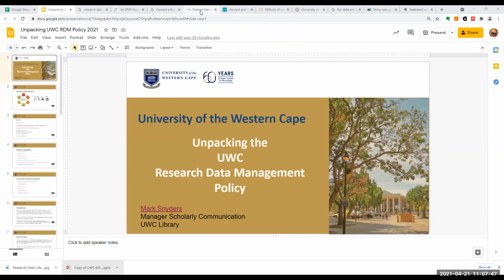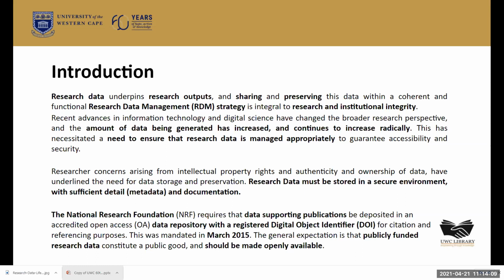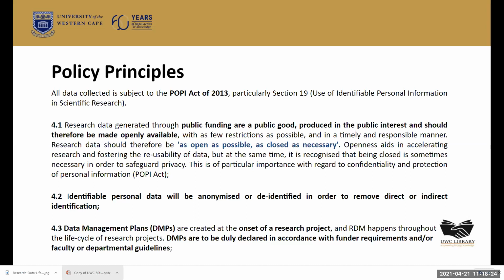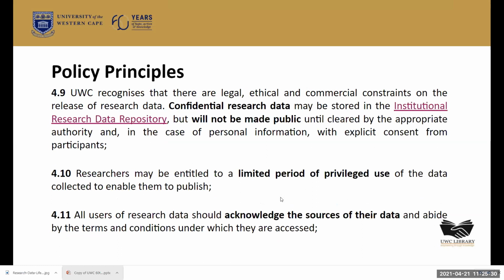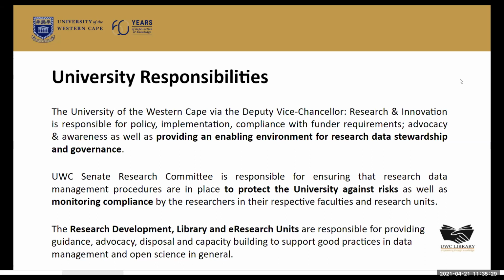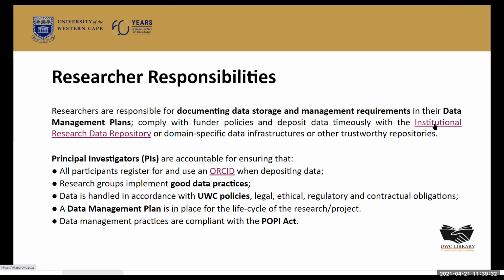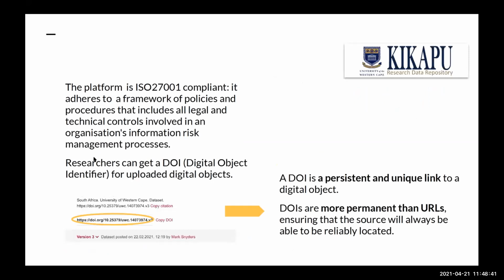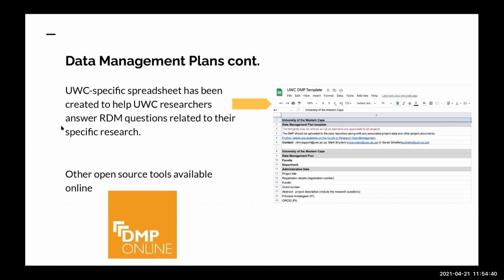Research Data Management Webinar: Unpacking UWC’s RDM Policy and Highlighting RDM Tools Available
Presented by Mark Snyders (Manager Scholarly Communication, UWC Library) and Sarah Schäfer (Research Data Specialist, UWC eResearch Office)

For the Q&A session, presenters were joined by Mattia Vaccari (Director, UWC eResearch Office) and Alfred Nqotole (Deputy Director, UWC Library Services)

Research data is the core of any research project, and its value can extend well beyond the initial project. Research data can also vary from highly confidential health data to publicly available statististics. Research data, therefore, has to be managed with care and should adhere to established and institutional guidelines to protect not only the data, but also the rights of research subjects, researchers, research institutions and owners of research data. This webinar will focus on the guidelines provided by the UWC Research Data Policy that guides the management of UWC research data.

In recent years there has been a global increasing focus on Research Data Management (RDM), and on the secure storage and open sharing of research data. Institutions and funders have made clear strides toward identifying where and how research data is stored and how access to it is managed. In line with UWC’s new Research Data Management  Policy (section 13 of the Research Policy), all research data generated at the University are managed and curated to support the institution’s aspirations of a research–intensive university. In order to achieve this, the UWC research community can make use of various RDM tools.